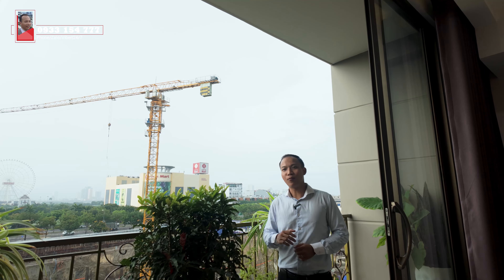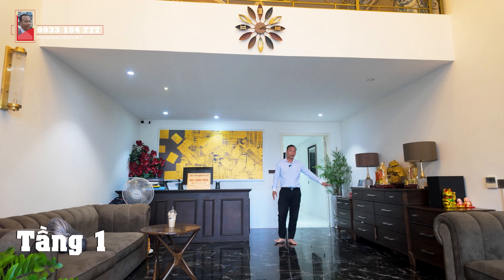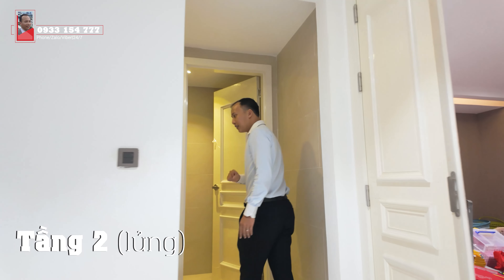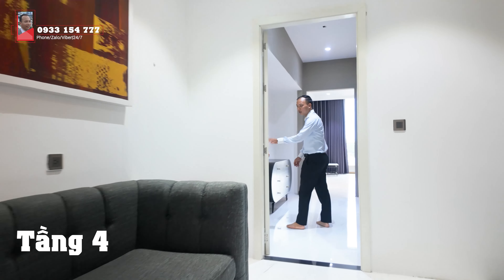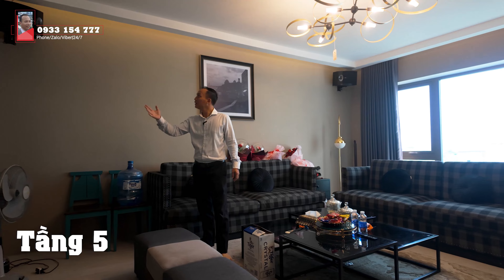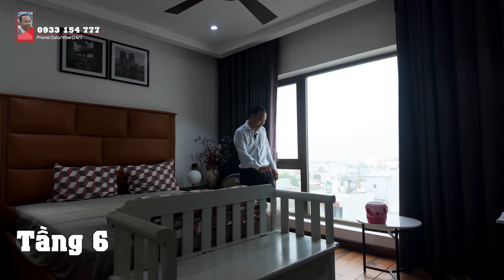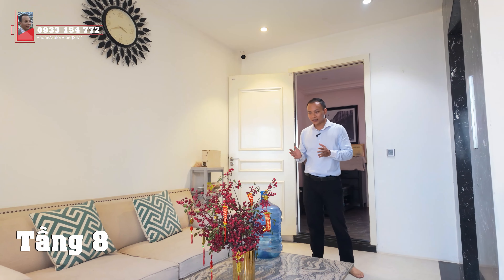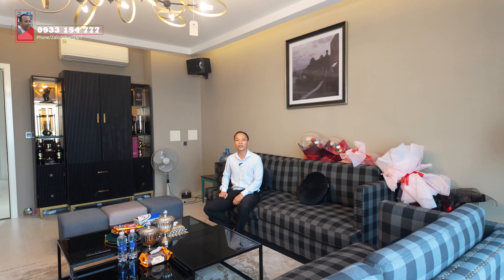15 TỶ -[TOÀ VĂN PHÒNG KẾT HỢP NHÀ Ở CẠNH LOTLE MART ĐÀ NẴNG]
15 TỶ -[TOÀ VĂN PHÒNG KẾT HỢP NHÀ Ở CẠNH LOTLE MART ĐÀ NẴNG]

⚡ Thông tin chi tiết về sản phẩm: 🔥
🚩 Diện tích đất:  100m2 (5x20), hướng Bắc
📌 Vị trí: Mặt tiền đườngNguyễn Lộ Trạch (7,5m) P. Hòa Cường Nam, Q. Hải Châu, Tp. Đà Nẵng
📌 Công năng xây dựng 8 tầng, có tổng 9 phòng công năng trong đó gồm 4 phòng ngủ + 5 phòng làm việc, 9WC, Phòng Karaoke 3 PN, trang thiết bị nội thất hiện đại cao cấp

Nội dung video gồm:

00:00 Mở đầu
00:57 Thông tin tổng quan
01:06 Vị trí & công năng tầng 1
03:06 Công năng tầng 2
04:22 Công năng tầng 3
05:46 Công năng tầng 4
07:15 Công năng tầng 5
08:49 Công năng tầng 6
10:26 Công năng tầng 7
11:45 Công năng tầng 8
12:28 Mức giá

© Bản quyền thuộc về Candy Thuỳ Tiên Official
© Copyright by Candy Thuỳ Tiên Official ☞ Do not Reup